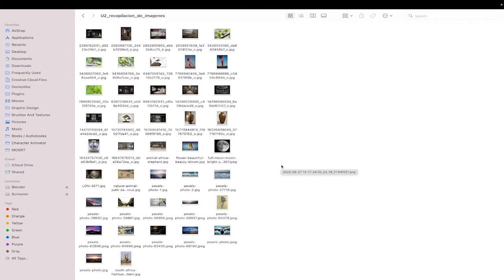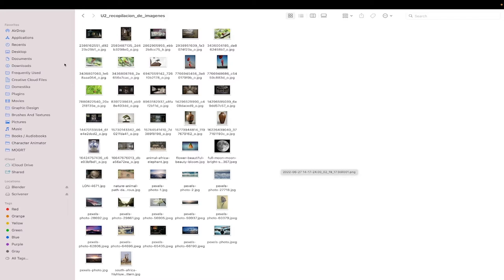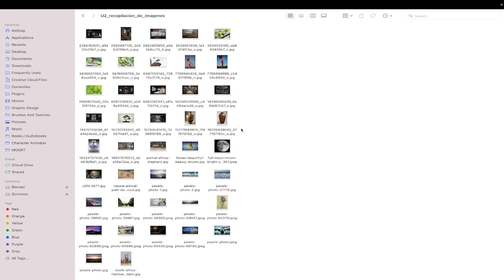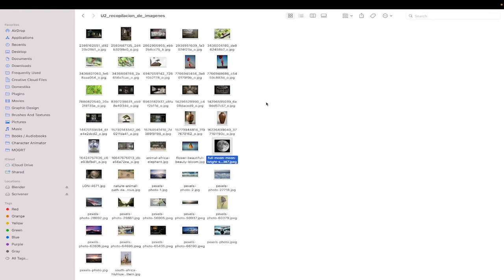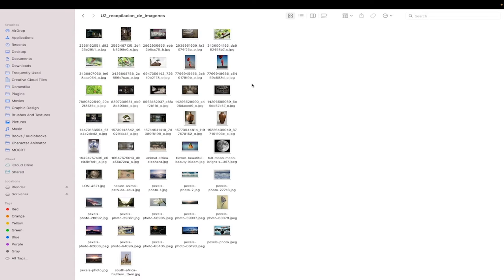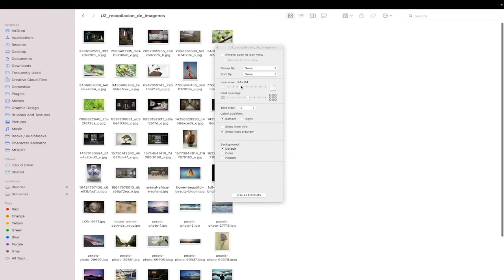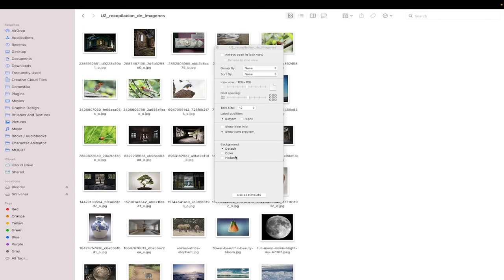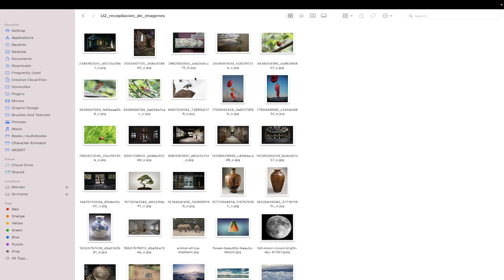How To Increase Size of Icons And Text in Finder - Mac and MacBooks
Increasing the size of icons in Mac's Finder is easy.  Simply right click on an empty area inside the folder you want to increase the icon / image size in.  Next, select viewing options, and increase your default icon size from 64 to 128 (for example).  Click on Set as Default for future use.